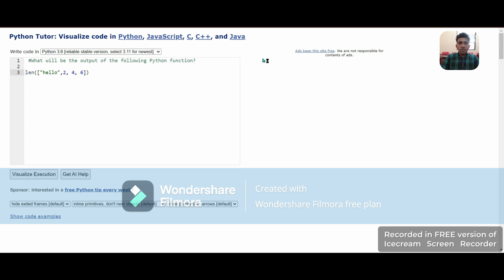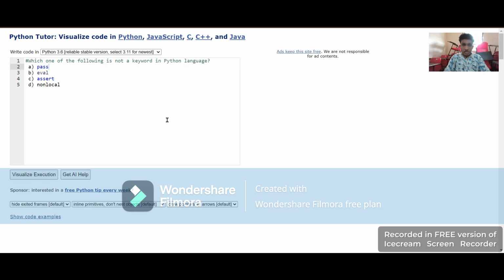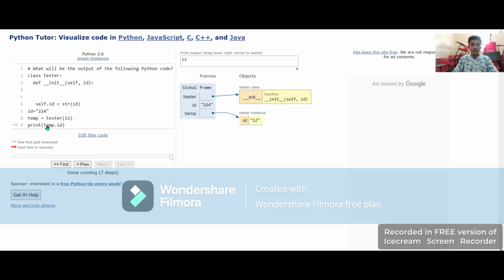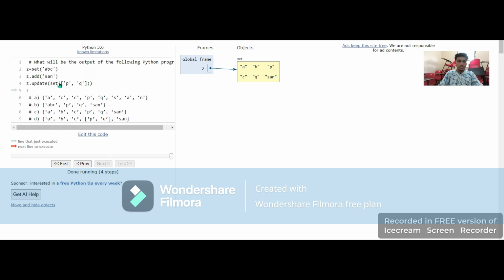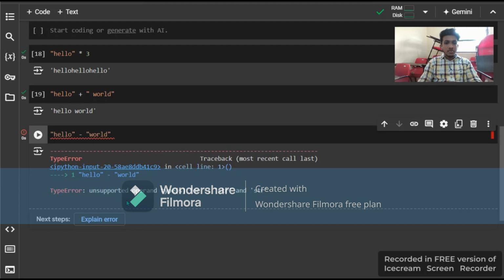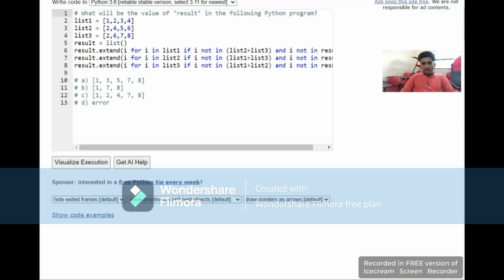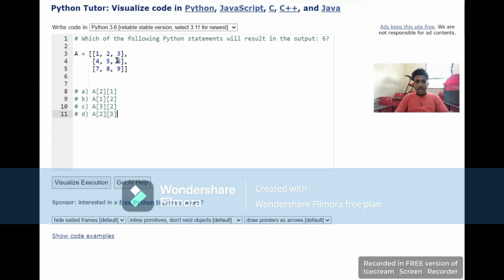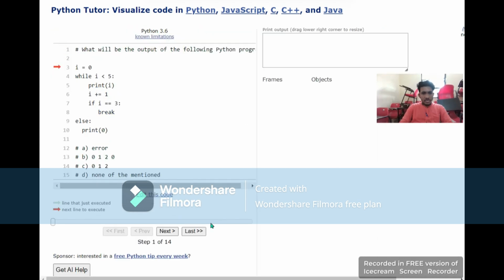Python Questions And Answers (PART A )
In this video describing Python Related Questions And Answers .
I am sure youll find this video helpfull and informative  I Hope You all see this